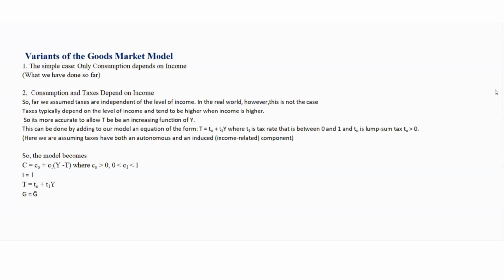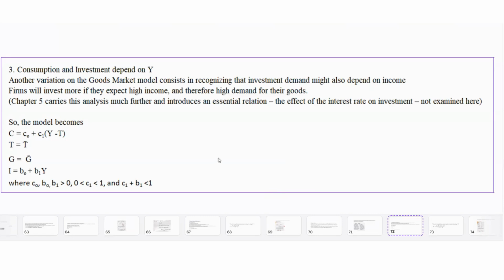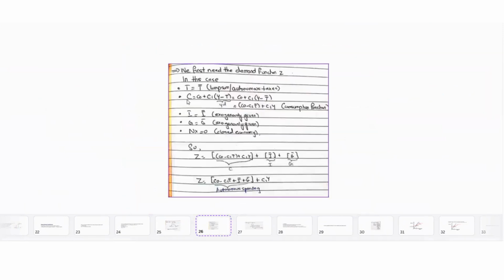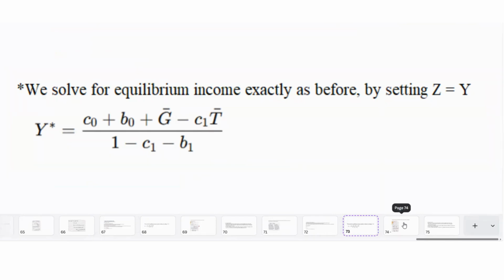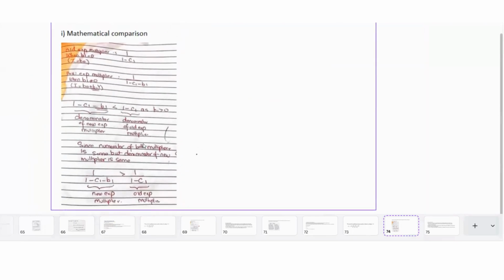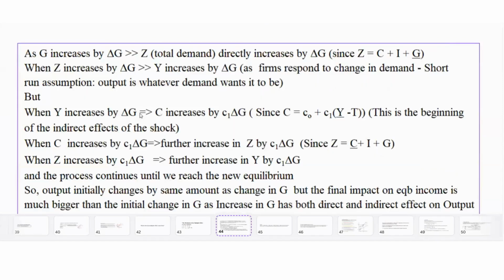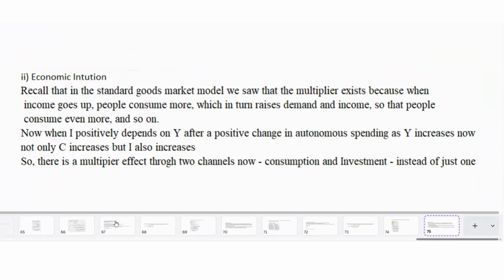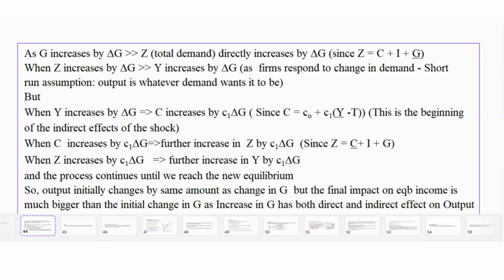Goods Market Model Part 17: Investment depends on Output/Income | Blanchard